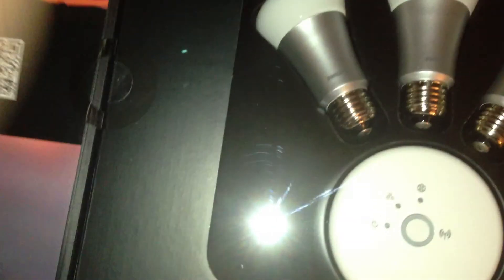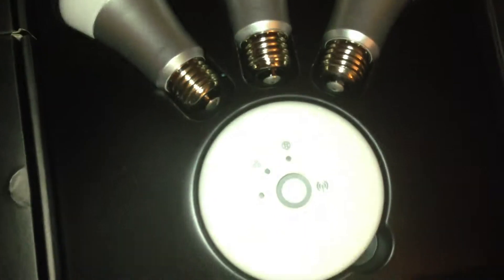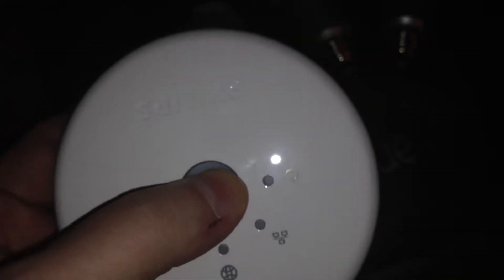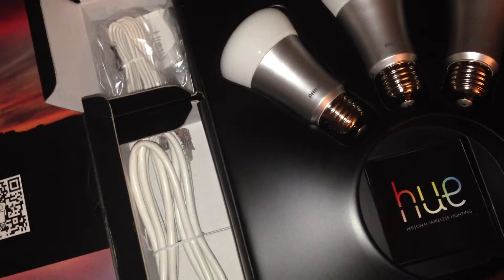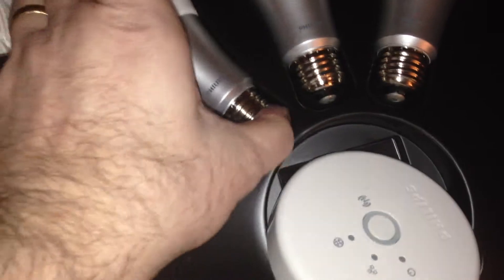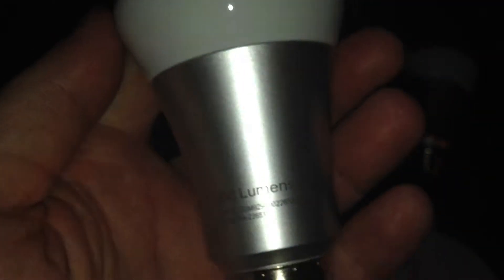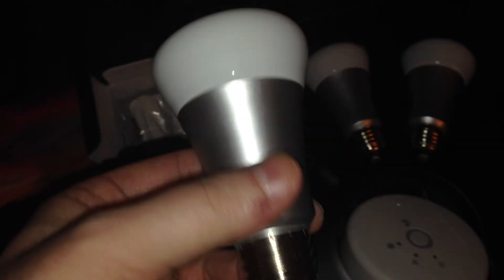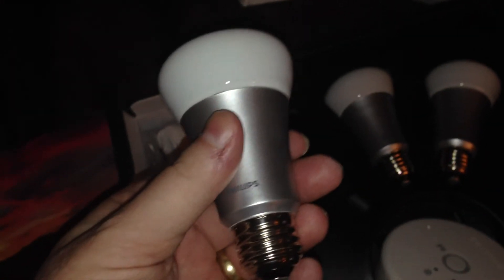Phillips HUE Wireless Lighting Install • Part 1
This 1st part of the Phillips HUE Wireless Lighting install is brought to you buy Cost Brothers

In this first part i will do a unboxing and explain whats in the box and tech specs for all you geeks like me that want to know those kinds of things.

Here is a small list:
 • 600 Lumen Bulbs - Equivalent to a 50 Watt Bulb • Very Bright!
 • The Bulbs Have Wireless & Color Chips Inside So They Are A Little Heavy
 • Base Station Needs to Plug Into Router, If you have a Airport Extreme Find a Open Port
 • Base Station is a little sensitive as to where your router is due to it need to connect there
 • Make sure the HUE base station is not far form lights, it could impact APP performance
 • Each bulb is a true LED. Even when on for 3 hrs, warm to touch & cheap to use
Much More, To Much To List, Check the phillips HUE site for all the up to date news ans specs.

Starter Pack: Comes with Base Station & 3 Phillips HUE Wireless Bulbs.
Each Separate Bulb : $59.99

Where To Buy: Apple Store • Lows • Best Buy • Amazon • Search Online

Time To Setup: 2-15min Depending On Patience